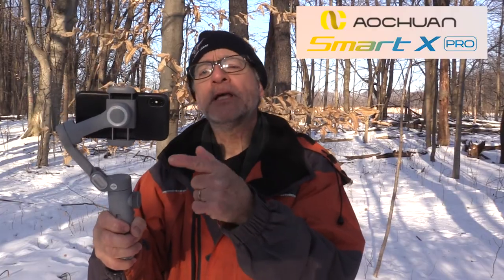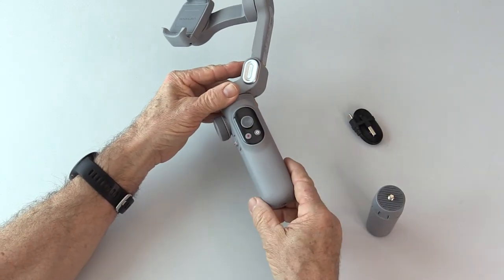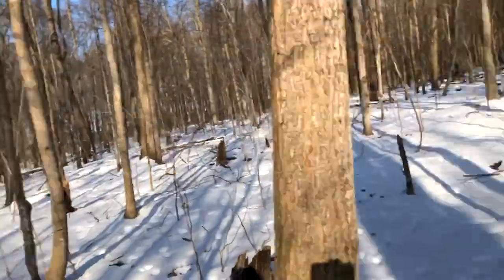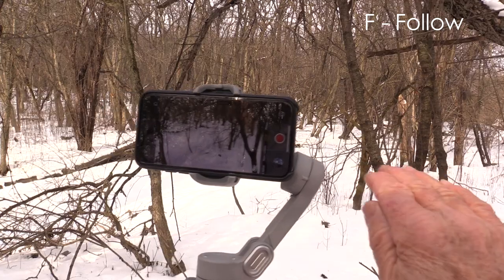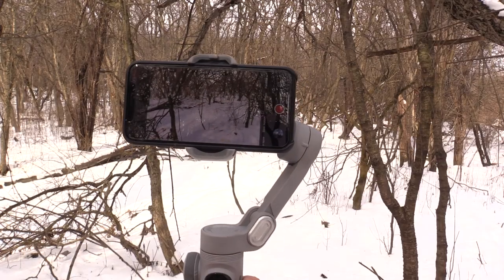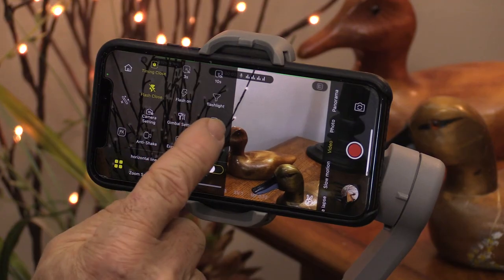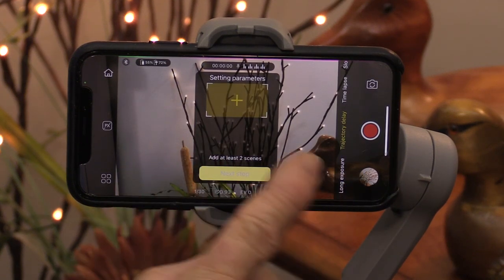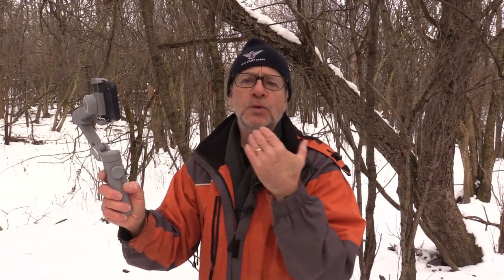AOCHUAN Smart X PRO 3-Axis Smartphone Gimbal Review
AOCHUAN Smart X PRO 3-Axis Smartphone Gimbal Review.  Check out my review of this great little Smartphone Gimbal featuring steady shots, wireless charging and a built-in ring light.